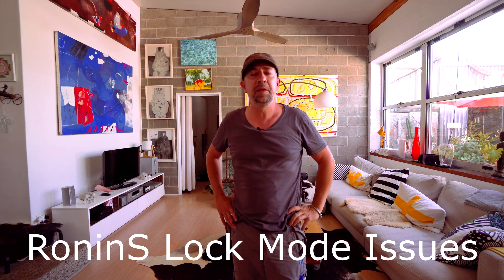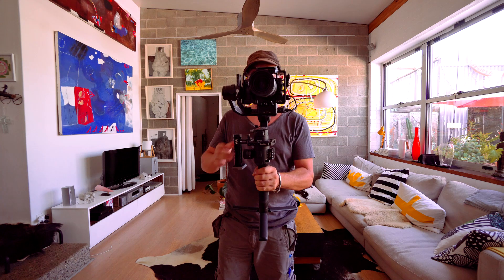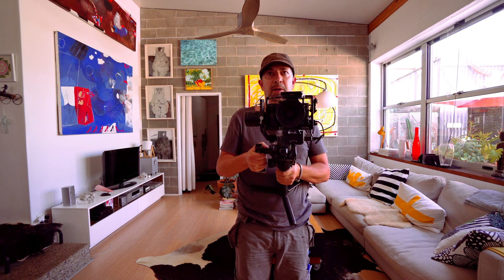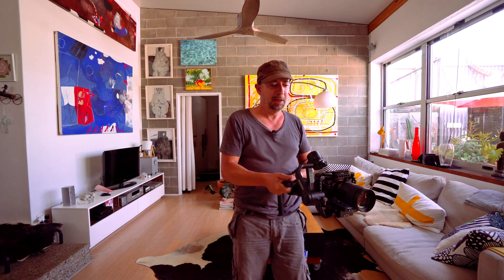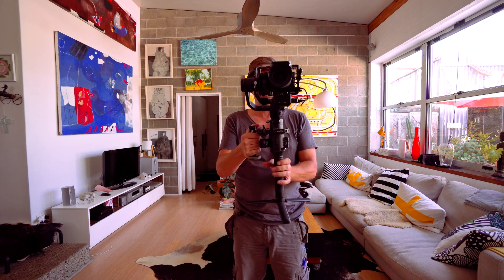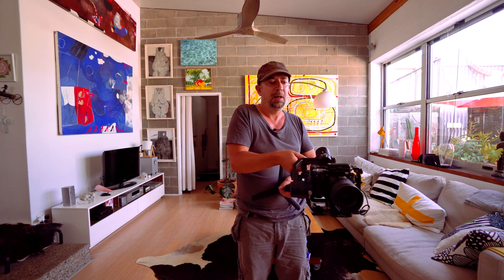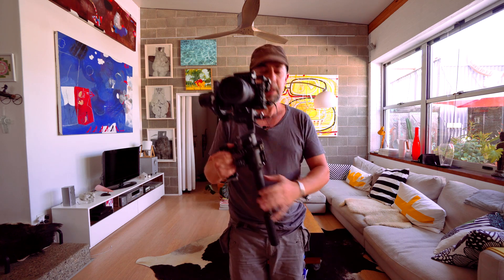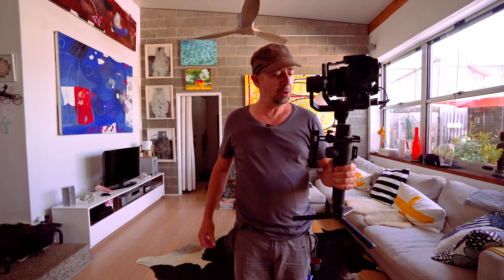RoninS LockModeIssues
RoninS doesn't 'LOCK' camera PAN orientation when the gimbal is tilted 35degrees+ to 'protect' motors and hardware.
However, it DOES LOCK in those circumstances (which is nice) when the arm is rotated 90degrees along the vertical axis.
Unwanted Side-effect: this leads to an abrupt jerky-motion when gimbal is dropped down from Upright to Underslung Mode making this workaround to be used with caution